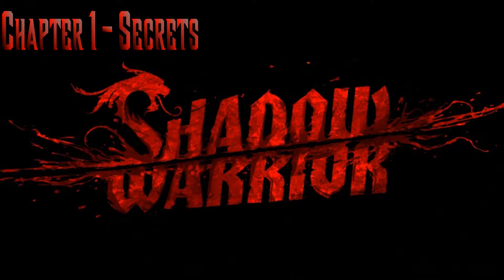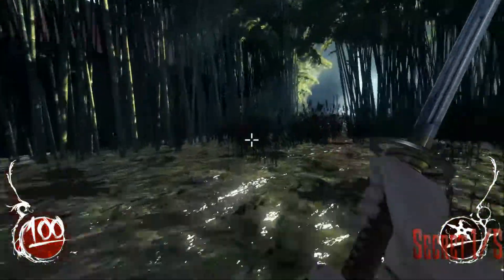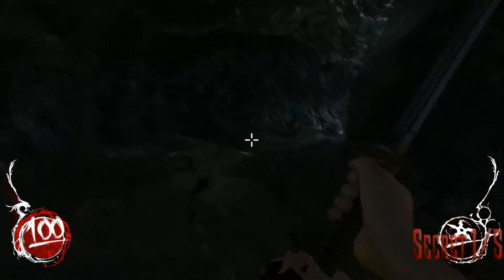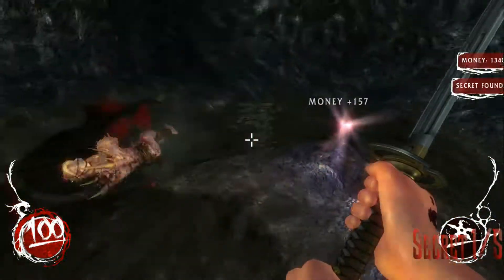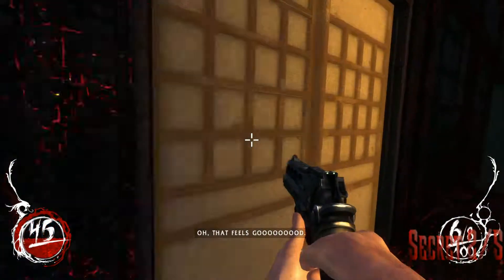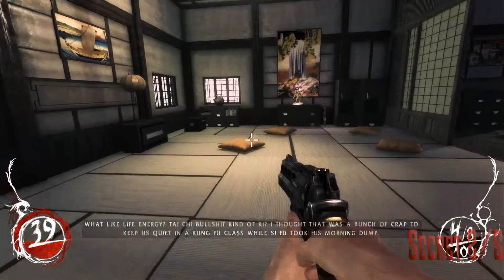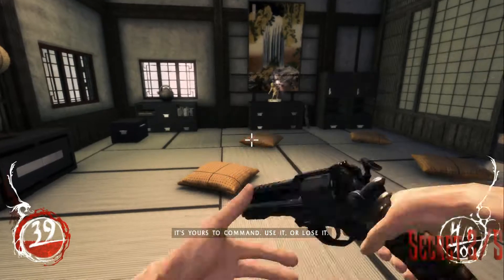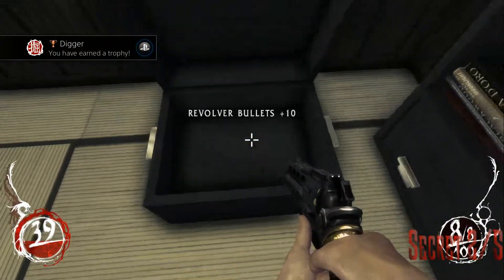Shadow Warrior - Chapter 1 Secrets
Finding Secrets can be hard, so why not look through this guide to get them?